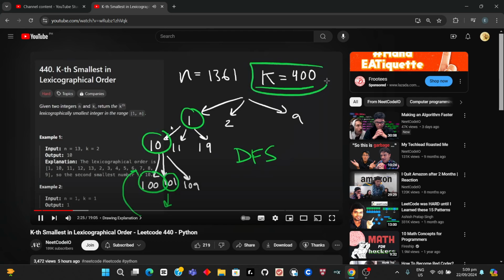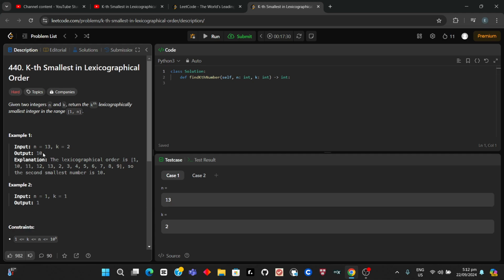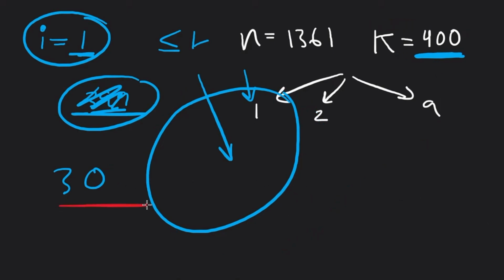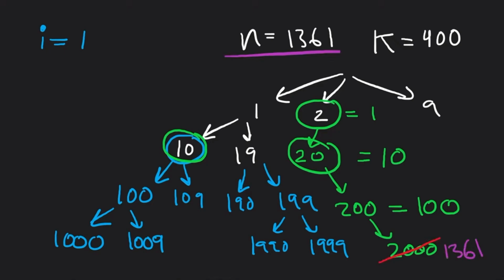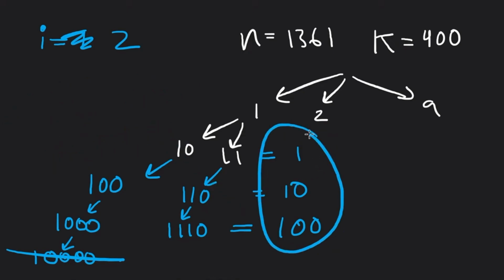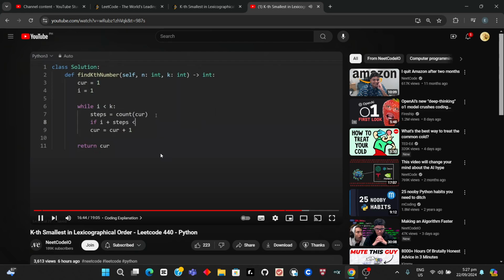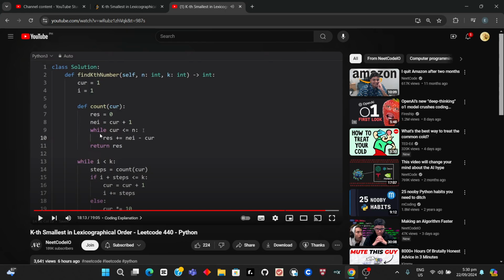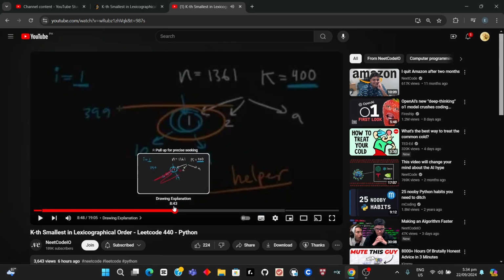random leetcoding with neetcode tutorial daily 2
yea day 2 les go gonna need chatgpt with this one